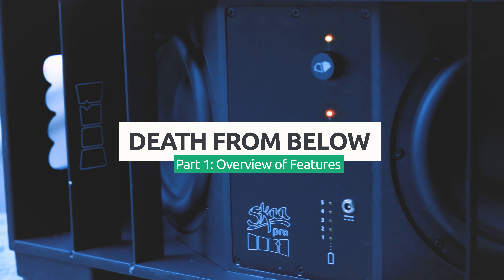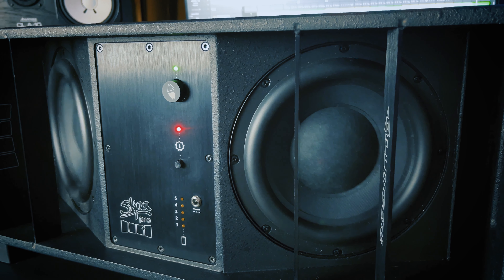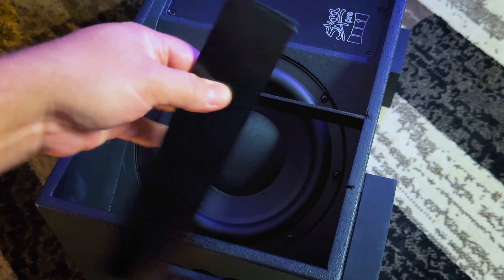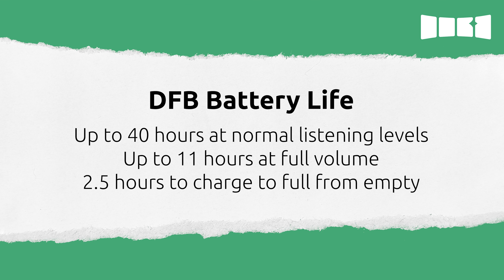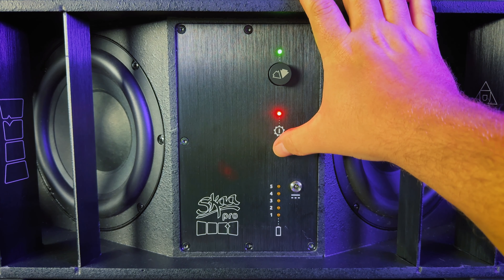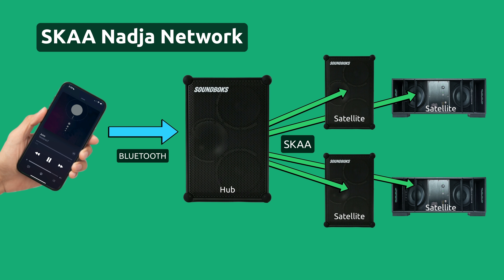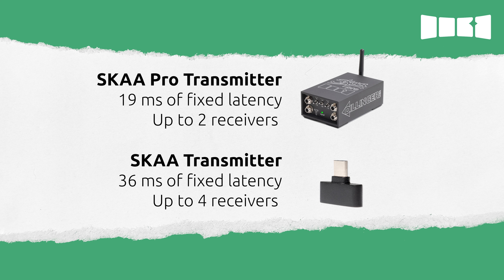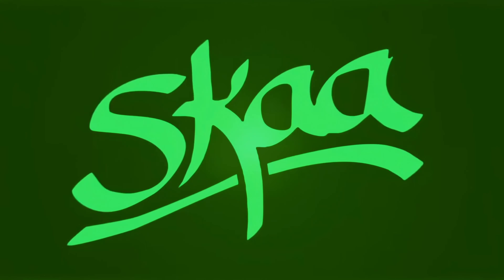Death From Below #01: Overview of Features (Video Manual)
This video gives an overview of the features and physical characteristics of the Dillinger Labs Death From Below subwoofer.

(Updated 10/08/24)

Chapters:
0:00 Intro
0:27 Physical Characteristics
1:58 Front Panel
3:05 SKAA & Transmitters
4:44 Wrap-Up